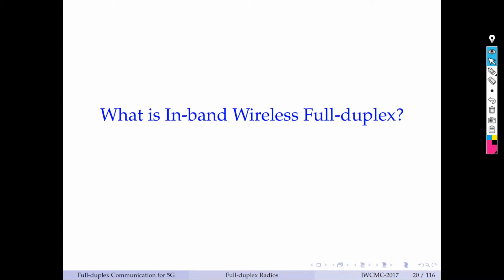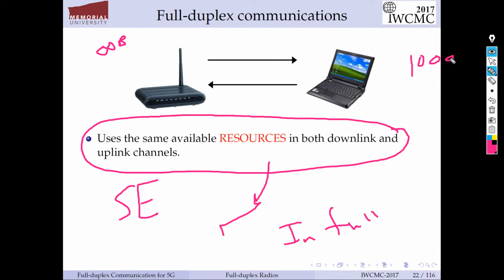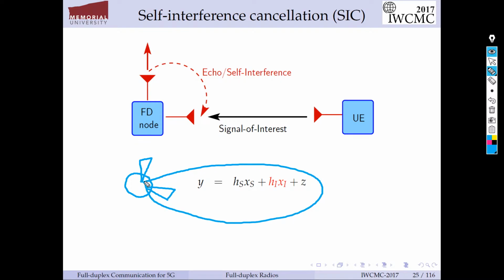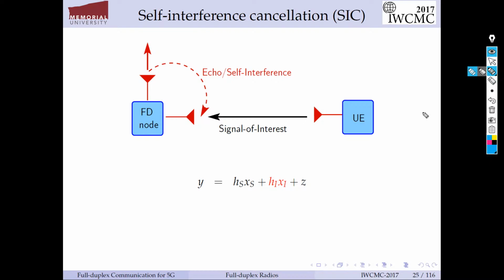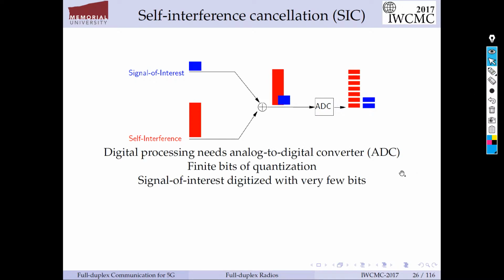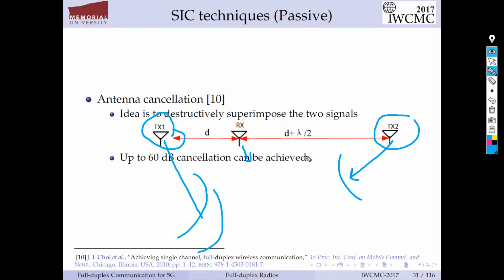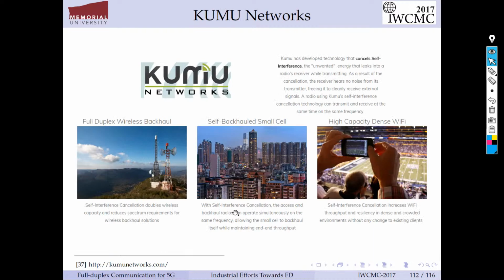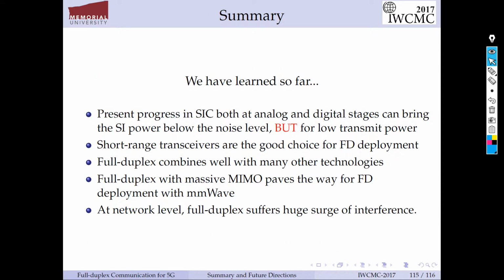IN-BAND FULL DUPLEX INTRODUCTION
For learning more about the WISLAB supervision service, you may visit this IN-BAND FULL DUPLEX INTRODUCTION